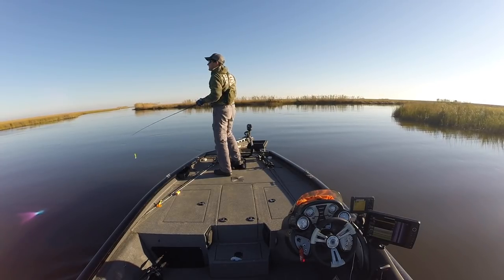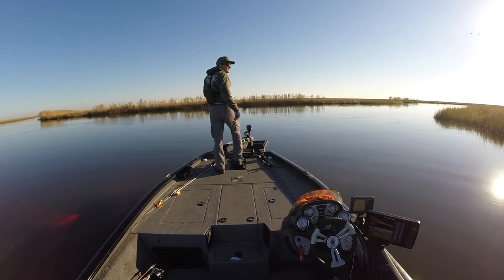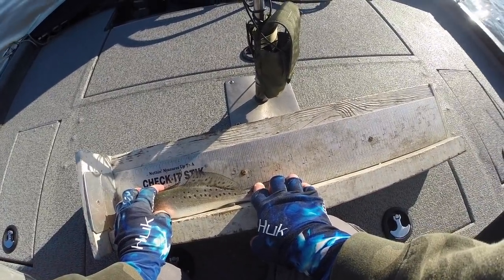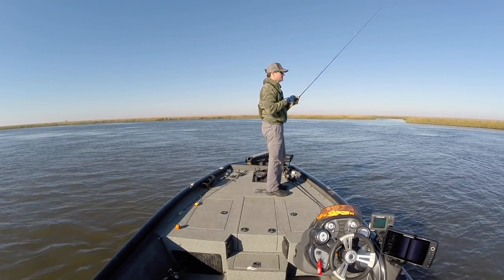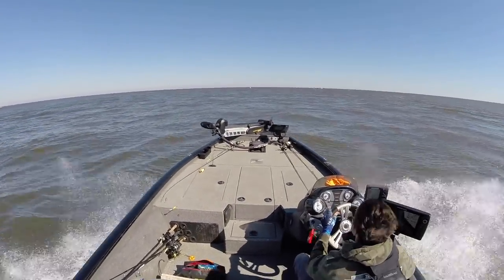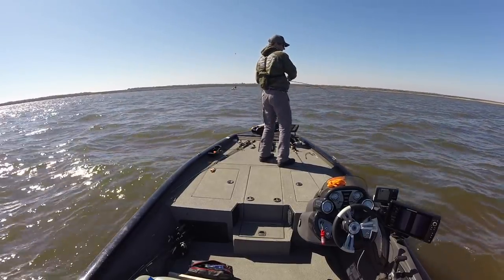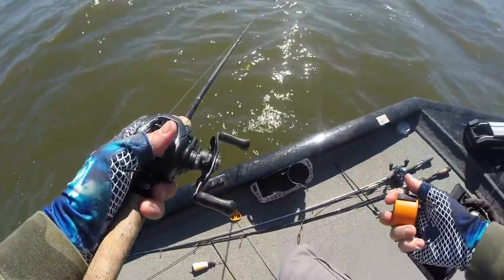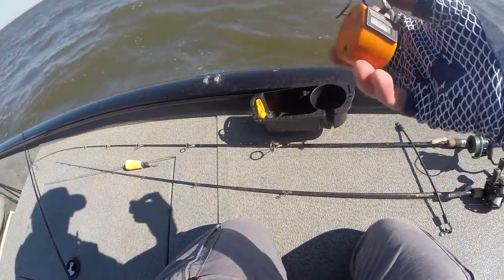TOUGH Speckled Trout Bite In Bayou Biloxi (but I beat it)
With water temps in the 60s I thought for sure the Biloxi Marsh would be a one-stop shop, but such was not the case.

The speckled trout bite was tough and, though it has since become much better since this was filmed the first week of November, I had to make many moves before I finally got on them.

Catching speckled trout in the Biloxi Marsh and Hopedale is lot of fun, but not always easy as casting a line.

This video is the proof in the pudding that if you want to catch specks sometimes you just have to be persistent.